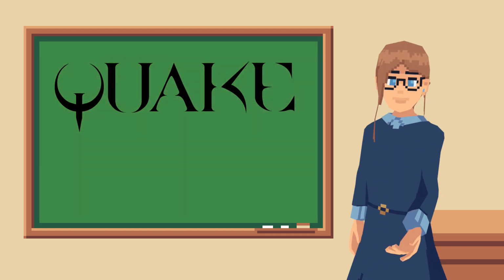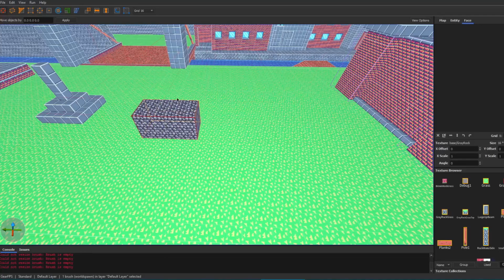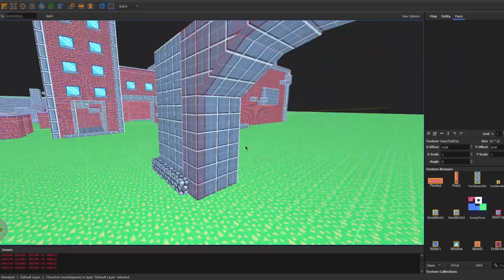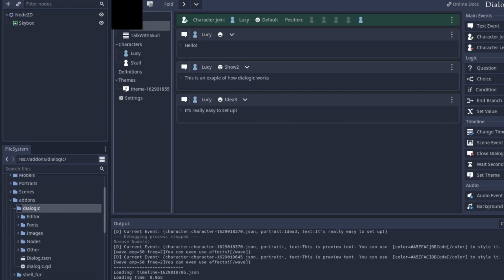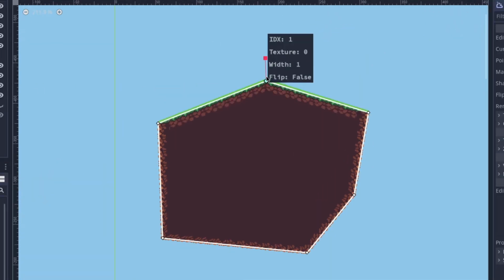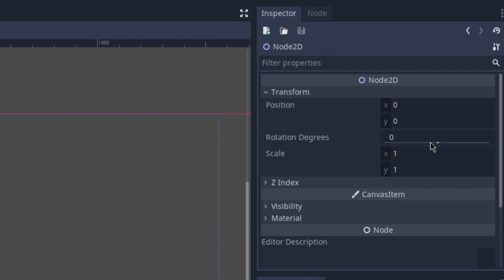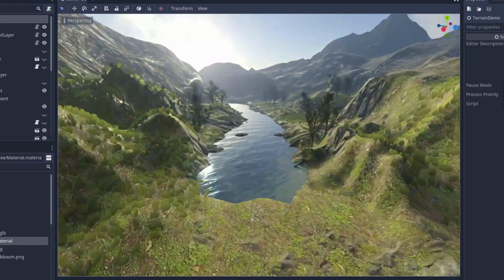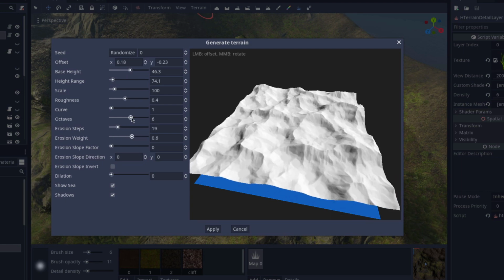5 Awesome Godot Addons That You Should Give a Try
In this video we'll have a look at 5 of my favorite plugins for Godot 3.x.
All of these addons are also available via the in editor asset library!
A lot of these addons also have their own Discord servers which you can join if you need help with an addon.

1. Qodot

2. Dialogic

3. SmartShape2D

4. Editor Debugger

5. Heightmap Terrain

Timestamps
00:00 | Intro
00:25 | Qodot
04:17 | Dialogic
06:25 | SmartShape2D
07:43 | Editor Debugger
09:10 | Heightmap Terrain